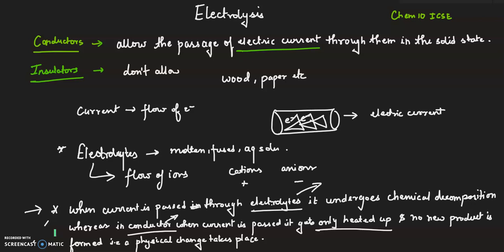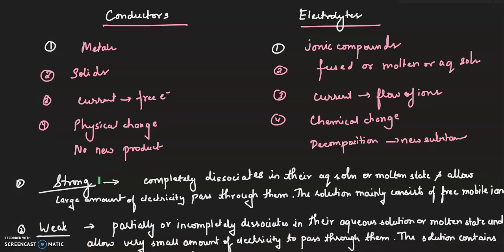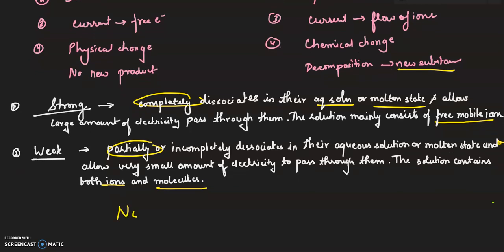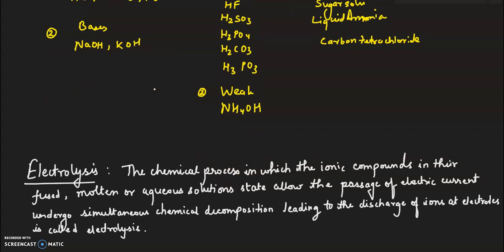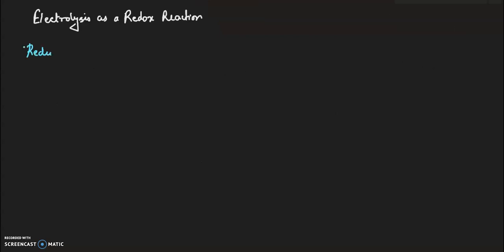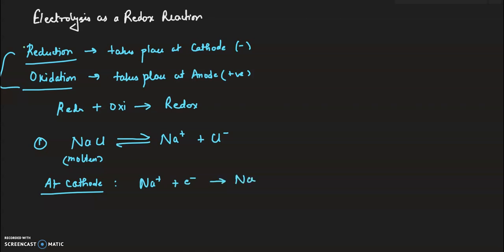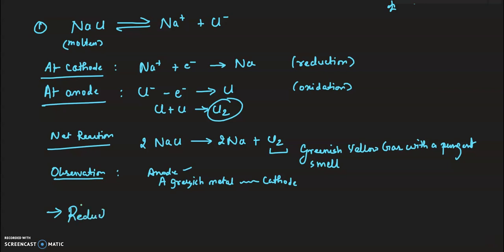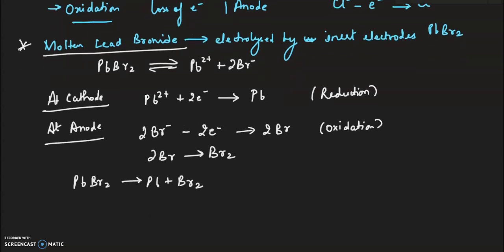Electrolysis class 10 icse | Explanation + Notes | Part 1| Board Exam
Score 90+ Toppers Strategy ebook wherein subject wise tips and strategies are provided (Written by ISC student who scored 97% in 12th and 94% in 10th)